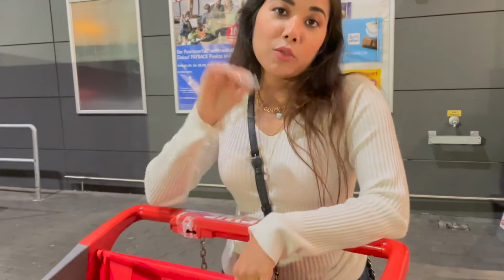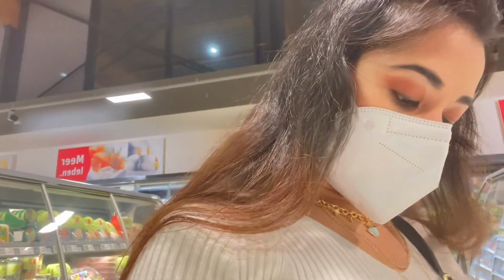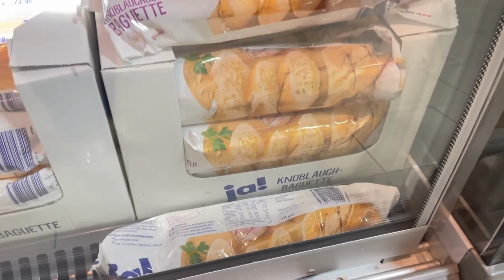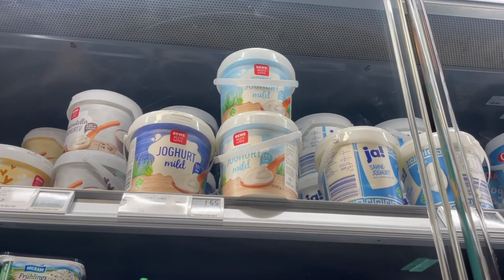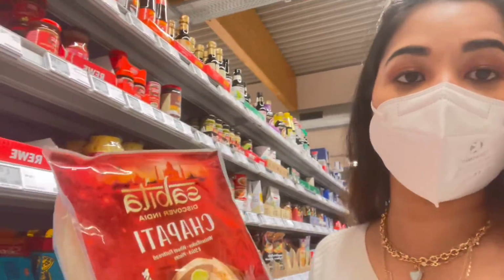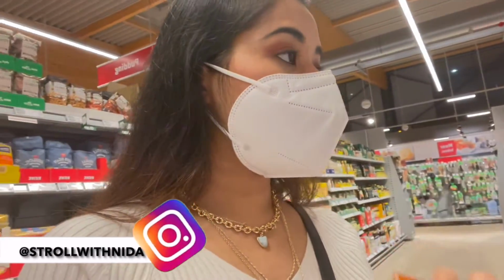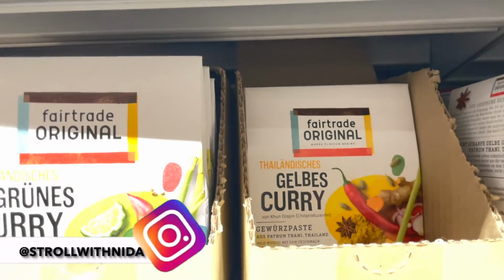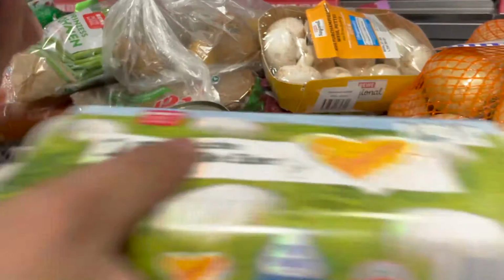Indian food products in local German grocery stores | Must watch for newbie’s and students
Happy watching!!

My empty apartment tour. German kind of apartment